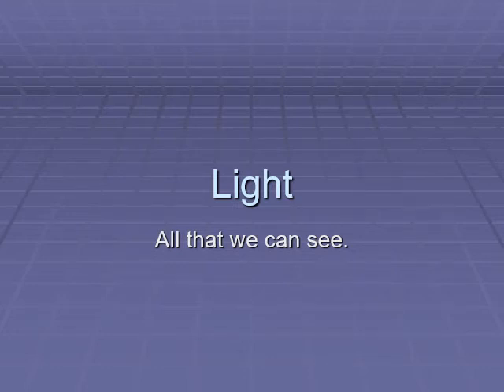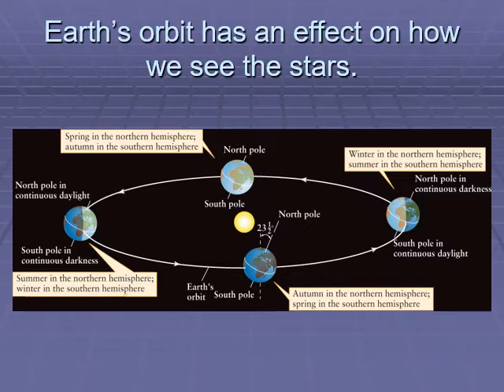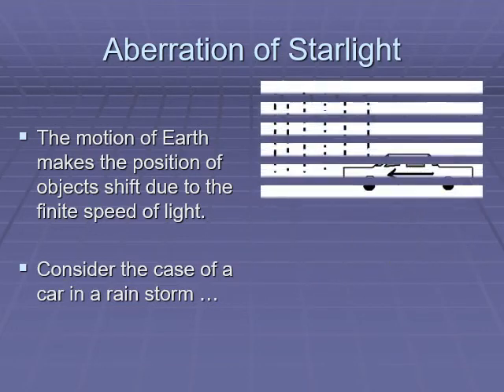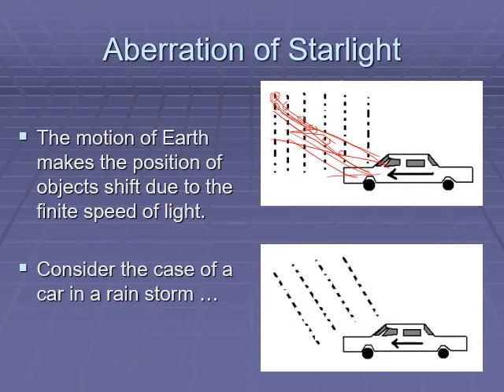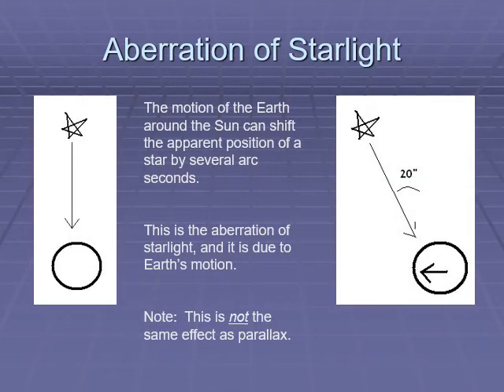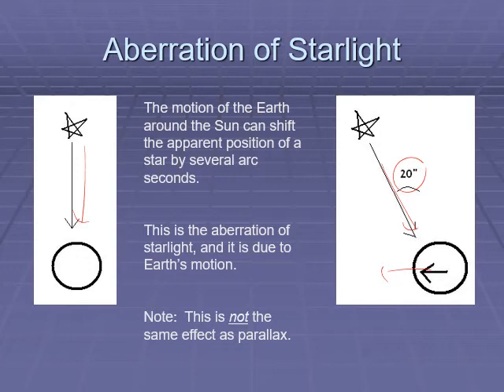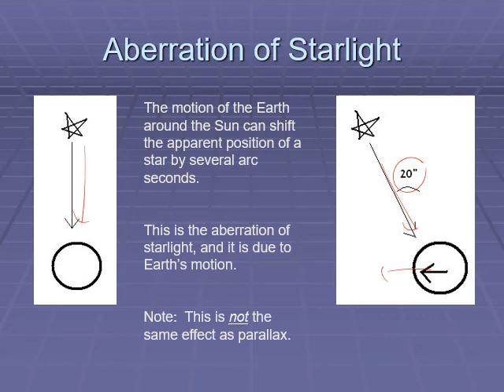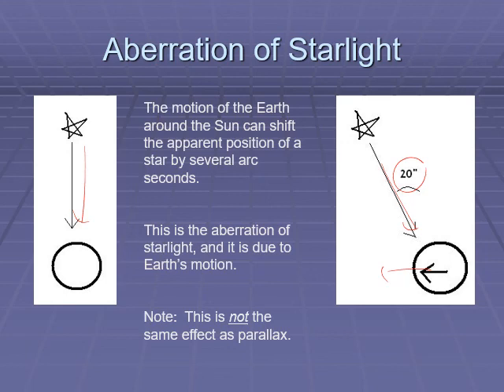Light aberration of starlight